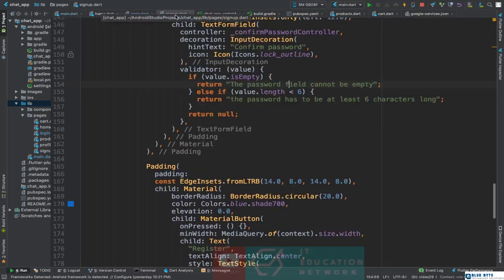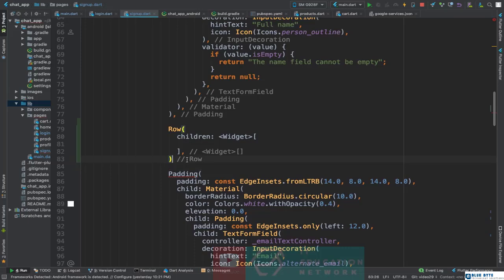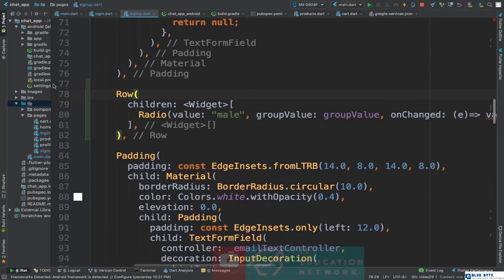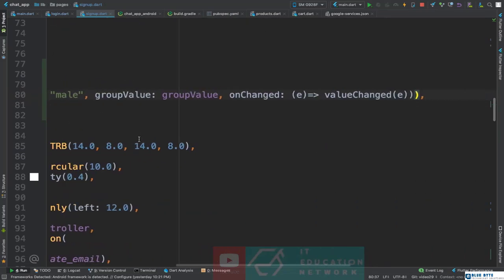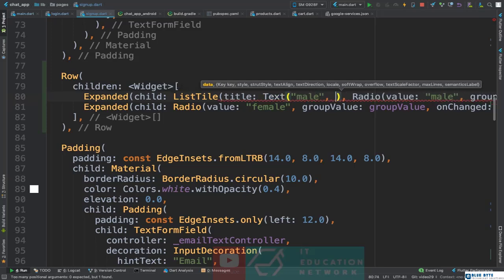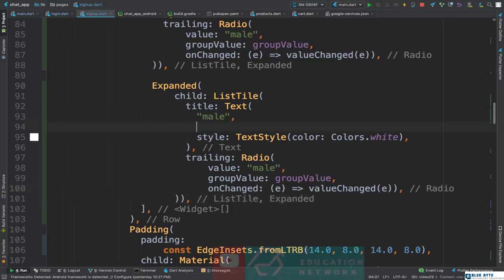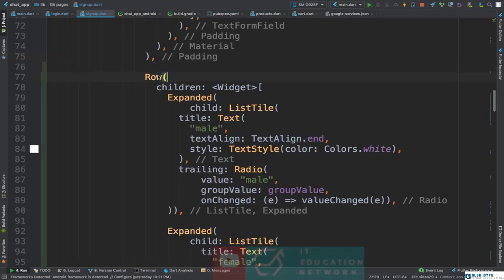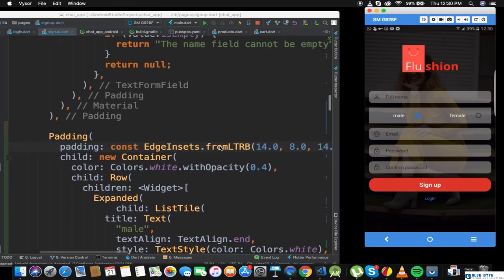E-commerce Mobile App Using Flutter - 32 - Register screen Part - 2